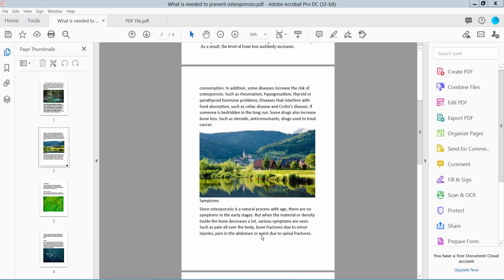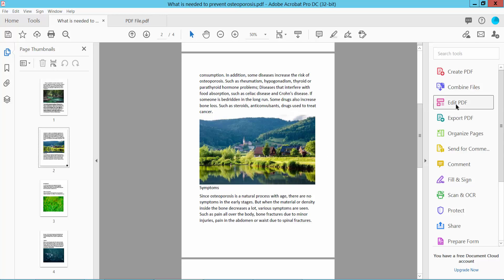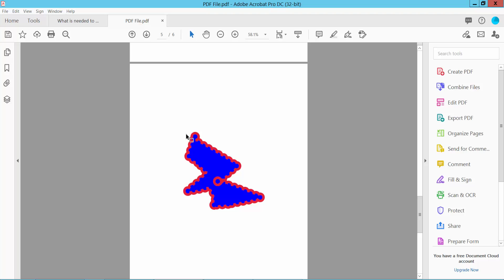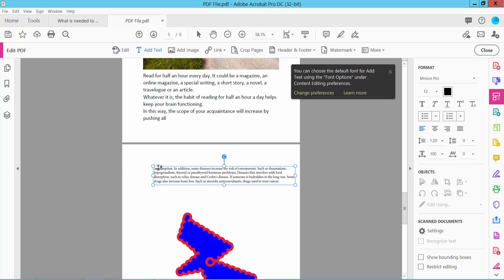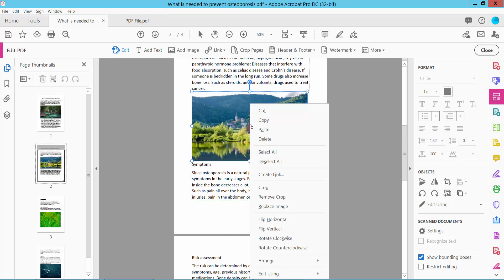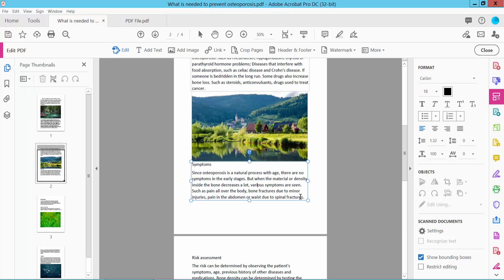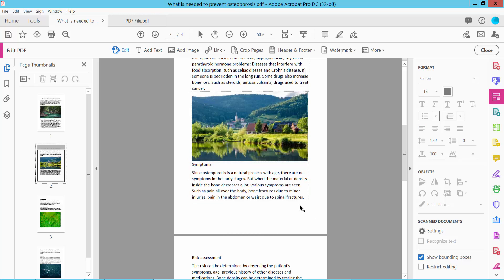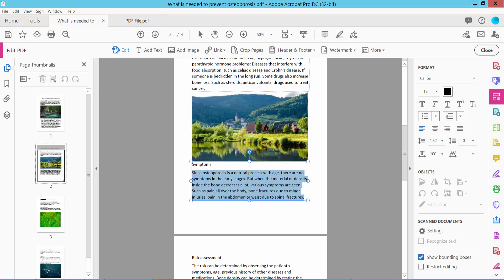How to copy and paste from a pdf using Adobe Acrobat Pro DC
Hello everyone, Today I will show you. How to copy and paste from a pdf using Adobe Acrobat Pro DC.